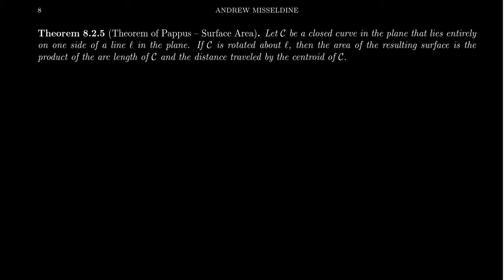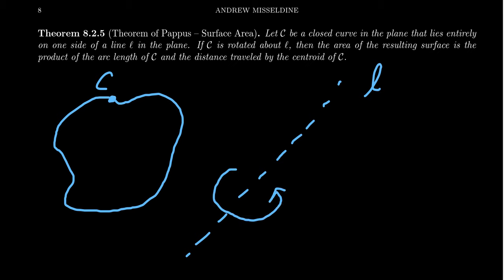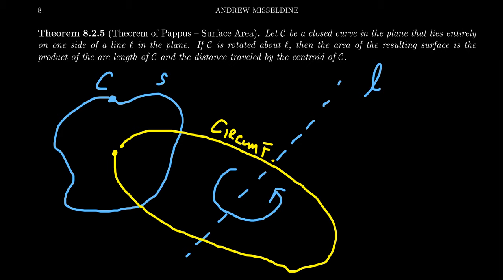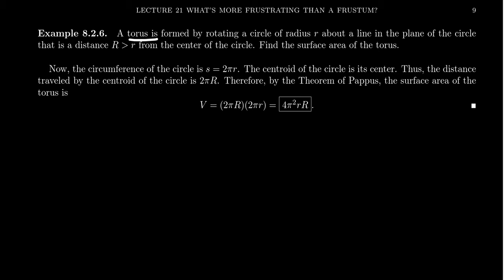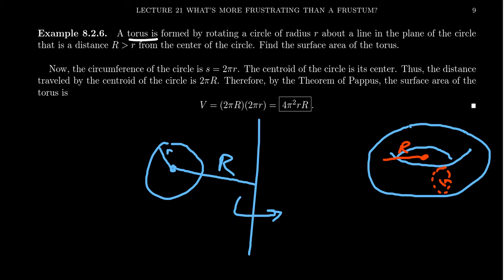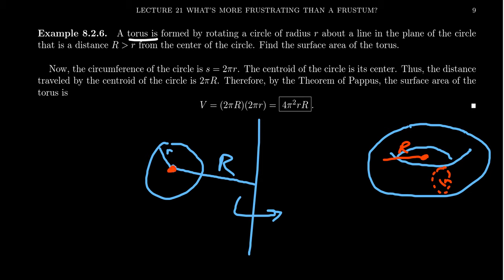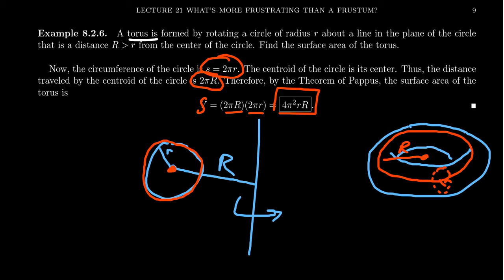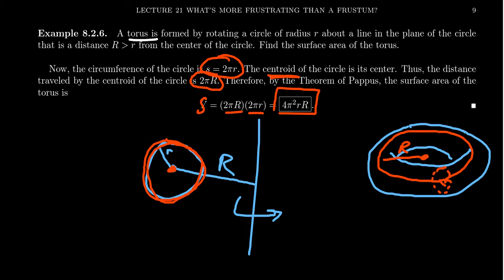The Theorem of Pappus and Area of a Surface of Revolution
In this video, we learn about the Theorem of Pappus and see how it can be used to compute the area of a surface of revolution.

This is lecture 21 (part 5/5) of the lecture series offered by Dr. Andrew Misseldine for the course Math 1220 - Calculus II at Southern Utah University. A transcript of this lecture can be found at Dr. Misseldine's website or through his Google Drive